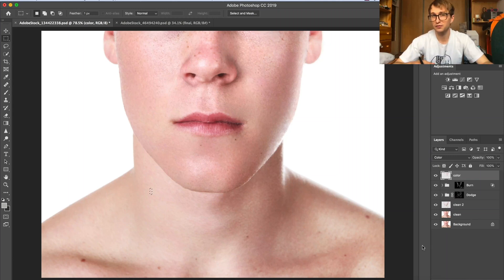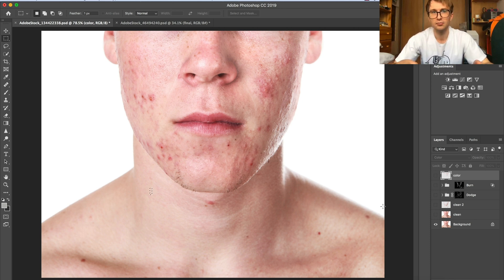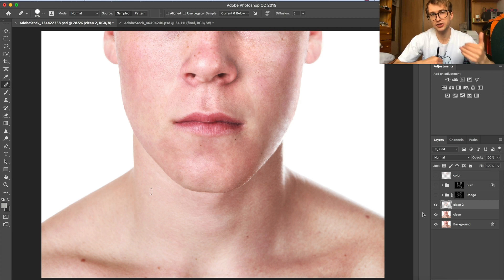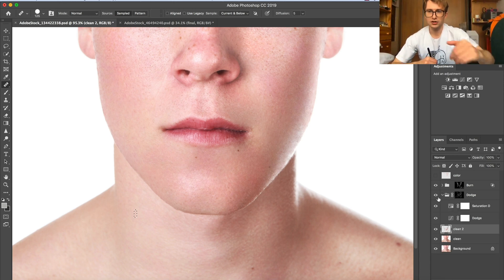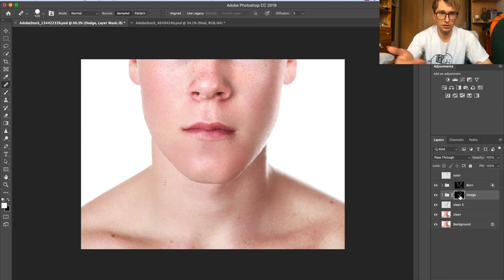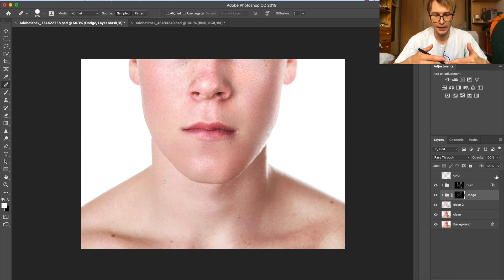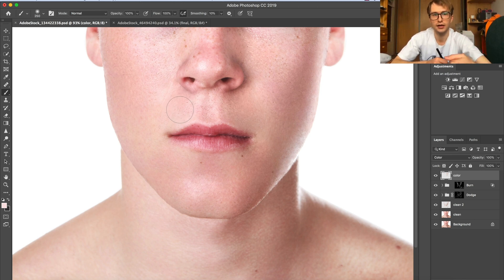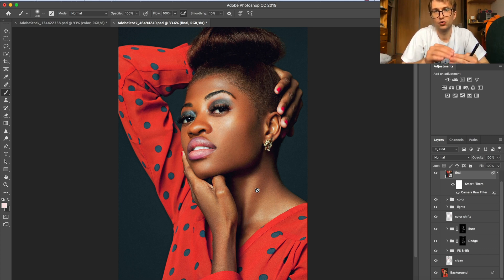Skin retouching essentials in Photoshop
In this video I will guide you through retouching essentials in photoshop.